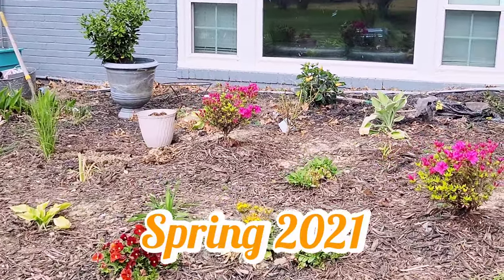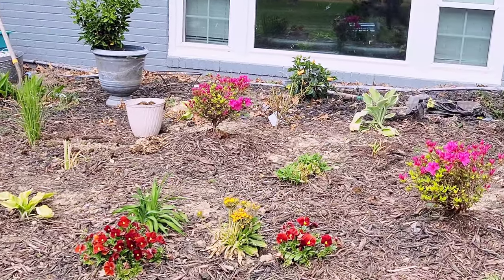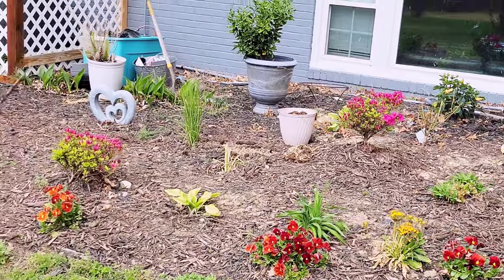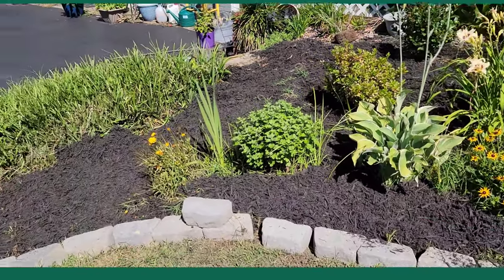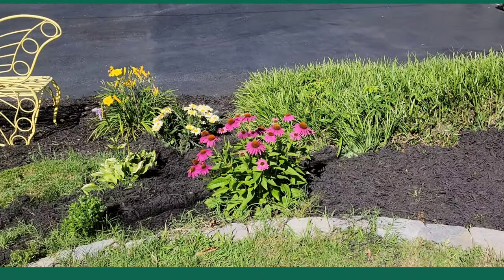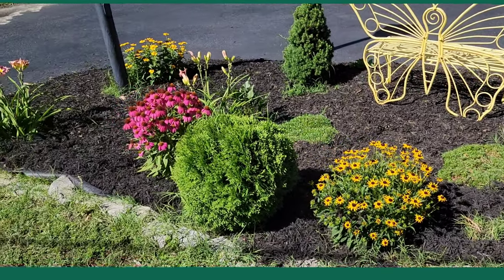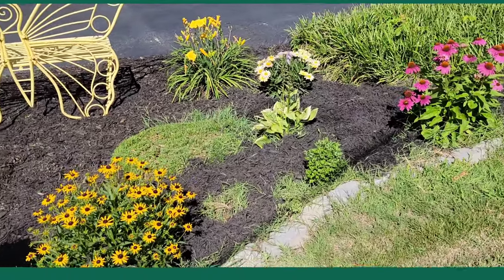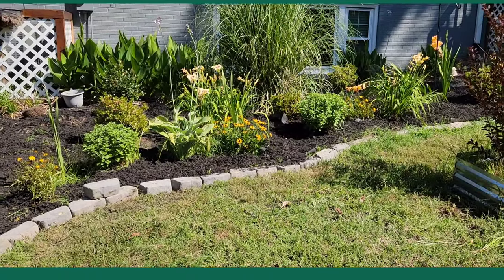Summer Garden Tour 2022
Last year Spring 2021 is where it started.
I'm proud of the progress.